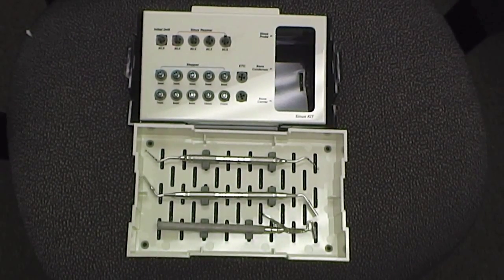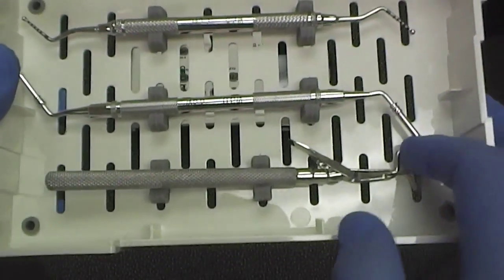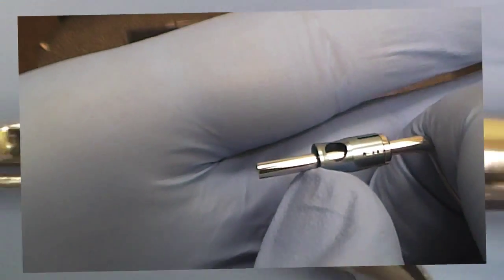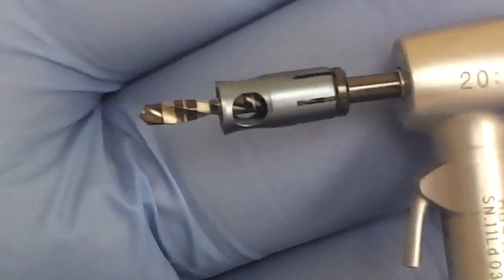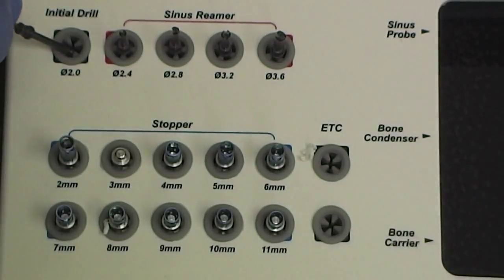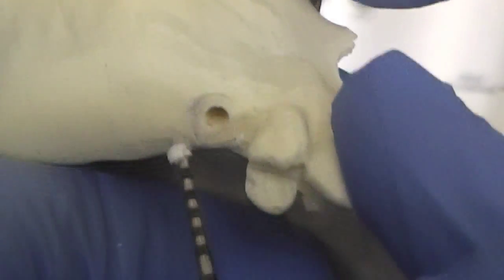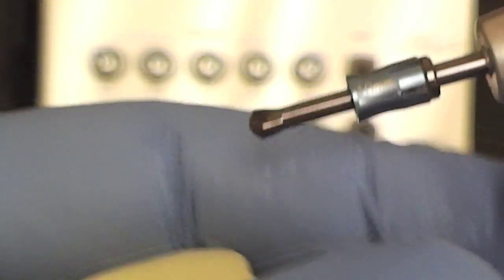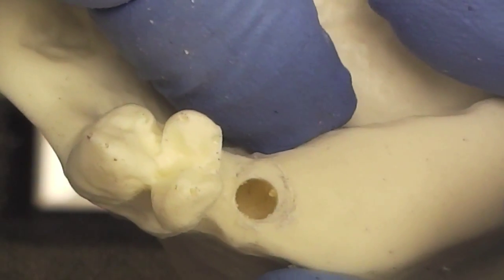Hammerless Crestal Sinus Lift Technique Part 1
step by step technique using the Blue Sky Bio , Hammerless Crestal Sinus Lift Kit. A very safe, atraumatic, and predictable method to  elevate and graft the sinus.